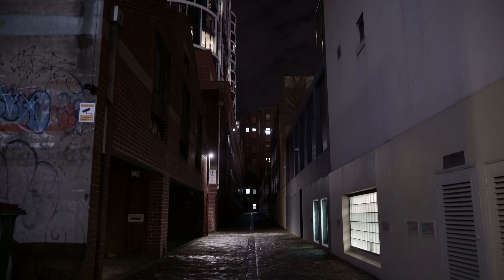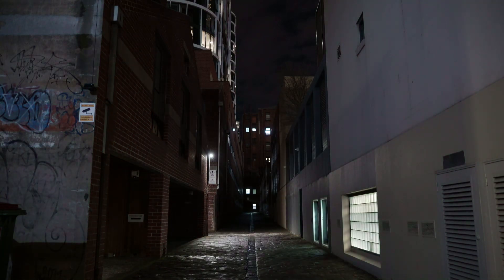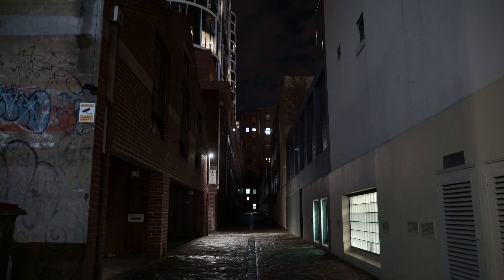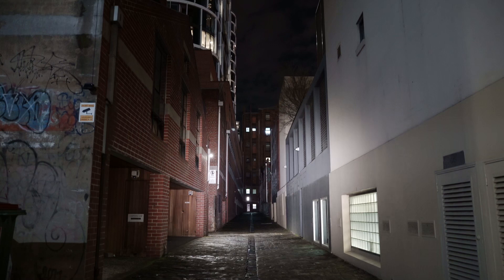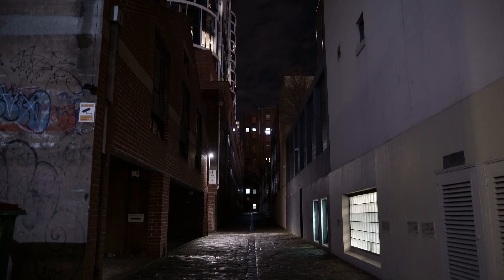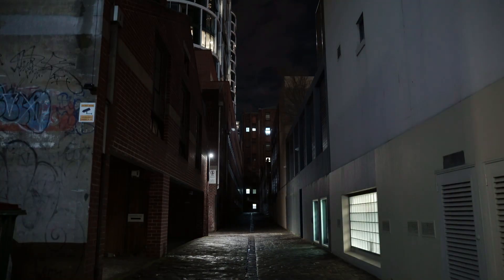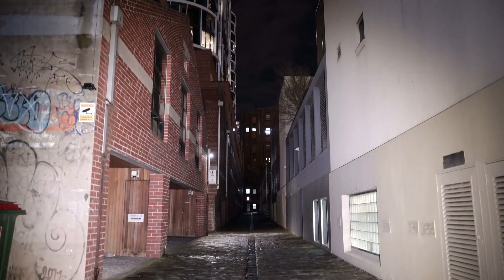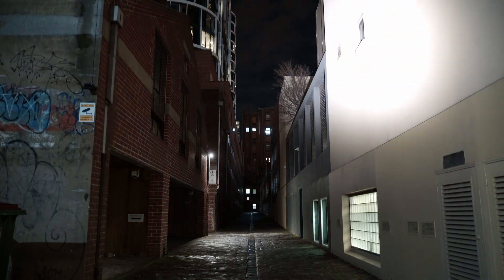Ledlenser P7R Work UV Beamshots: Rugged worklight with 4000K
This is the @Ledlenser P7 Work UV. This unique light is shock, water and chemical resistant. It features a 265nm UV function that can detect inks, and fluids. It can also be used to identify minerals.

I took measurements of the light using my Opple Light Master Pro.

This light is the warmest 4000K light I have, especially on low modes. I like the built-in flood-to-zoom lens. Surprisingly, I've been using the belt clip a lot, and I like how it lets you swivel it around so that the light can illuminate the path ahead (hands-free).